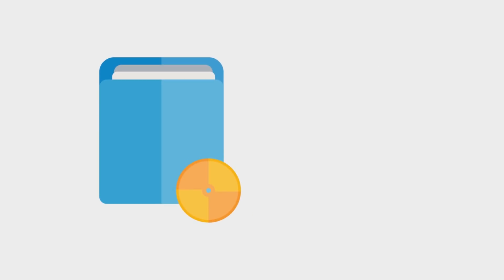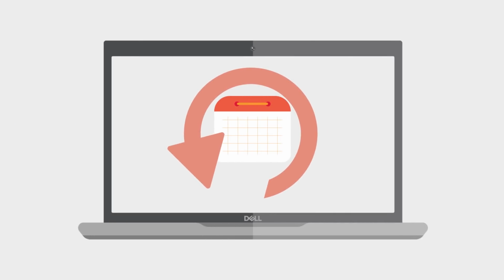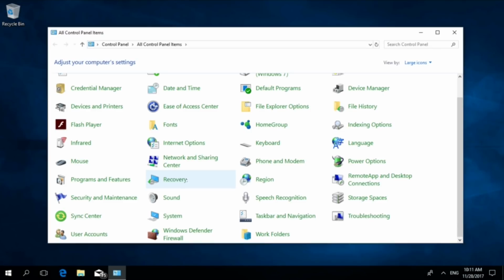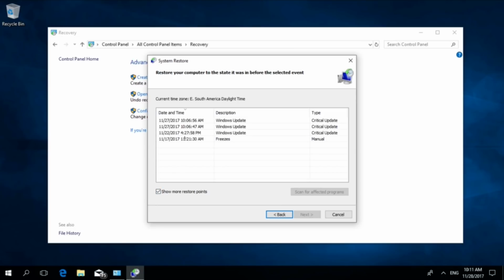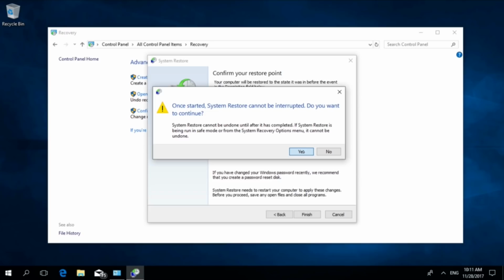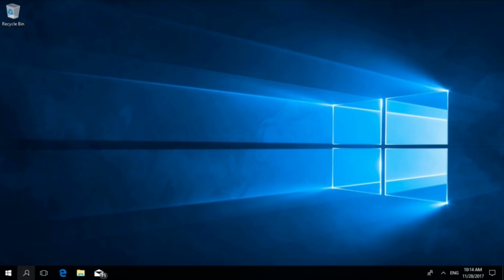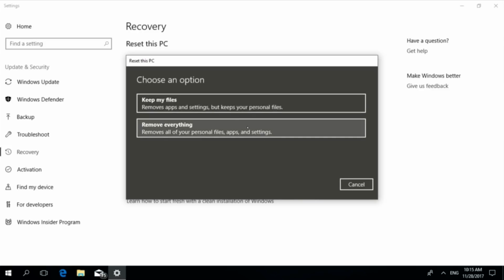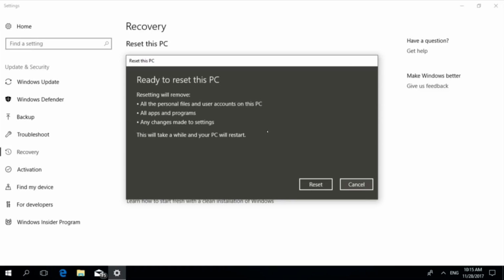Fix System Freeze (Official Dell Tech Support) - UPDATED